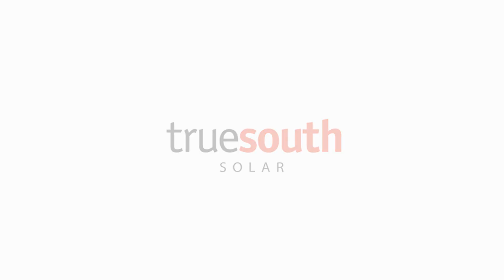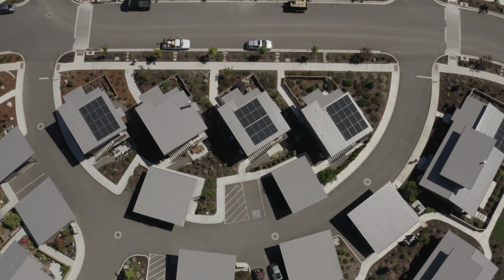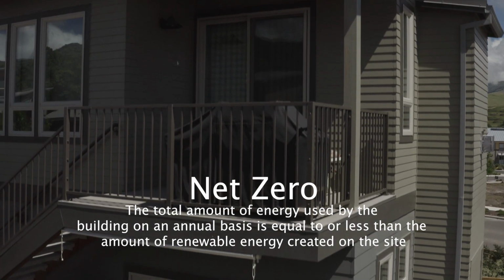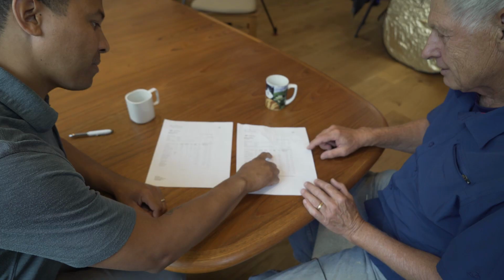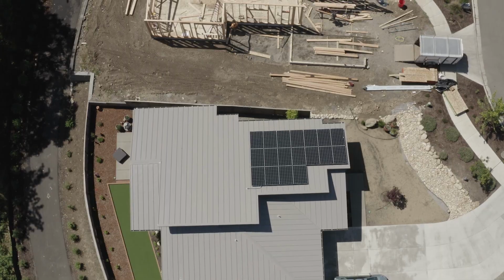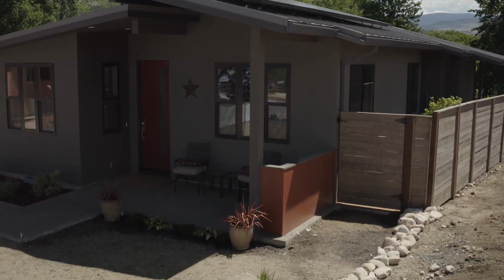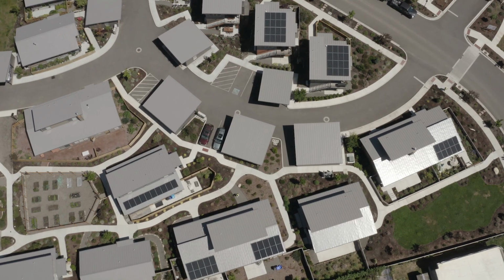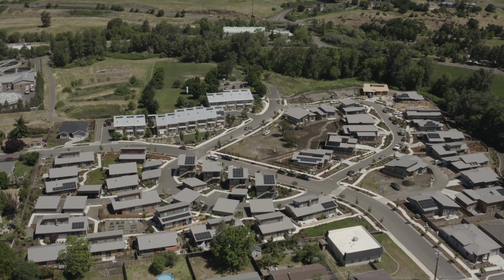KDA Homes | Verde Village | True South Solar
Verde Village is Oregon’s 1st Zero Energy Ready community in the State of Oregon. Verde Village is certified Platinum & Zero Energy Ready Through Earth Advantage. Verde Village was built by KDA Homes & Suncrest Homes. Listen to Dave DeCarlow, Project Manager for KDA Homes, talk about his experience building an Earth Advantage Platinum & Zero Energy Ready certified community. True South Solar is proud to help empower the first net-zero community for our state!

About KDA Homes: KDA Homes is a residential development and building company focused primarily in the Ashland, Talent and Medford markets of Southern Oregon. Their homes are built under the leadership of our partner Dave DeCarlow, a third generation local builder who prides himself in quality and customer satisfaction. They use high industry standards, quality materials and finishes in every home.

About True South Solar: In 2010, Eric Hansen and Shawn Schreiner founded True South Solar. They set out on a mission to empower as many Southern Oregon home and business owners as possible to go solar. Today, True South Solar is the leading solar installation company in Southern Oregon. From Mt. Ashland Ski Area to Rogue Valley Airport to Talent Community Center, True South Solar installations can be found on the rooftops of homes and businesses around the region.